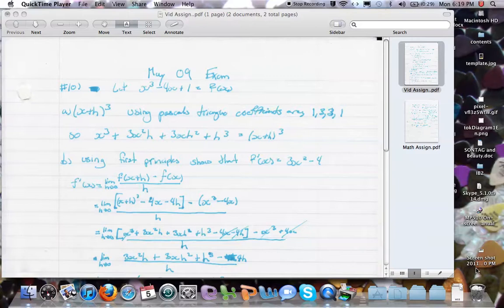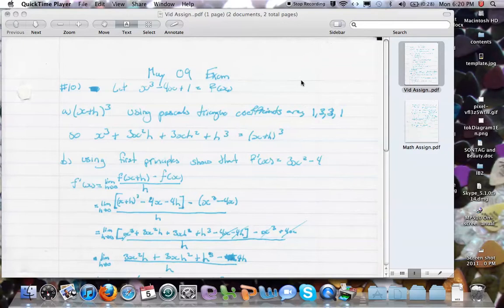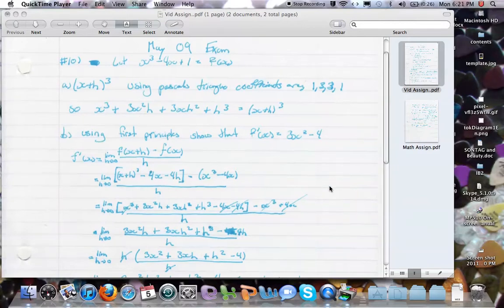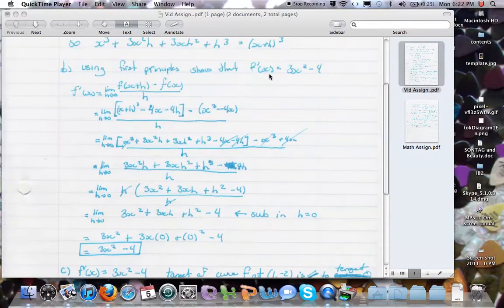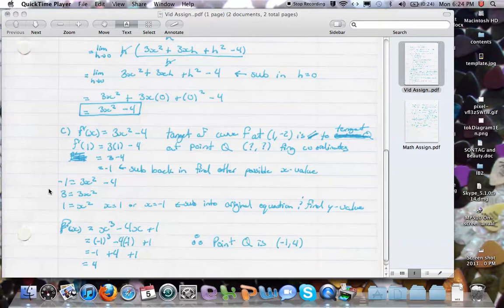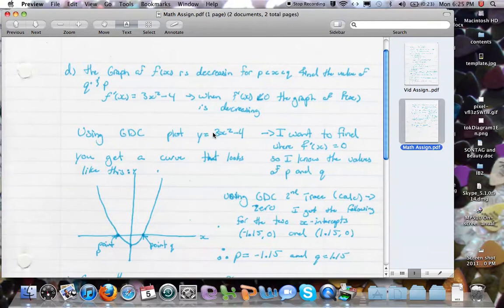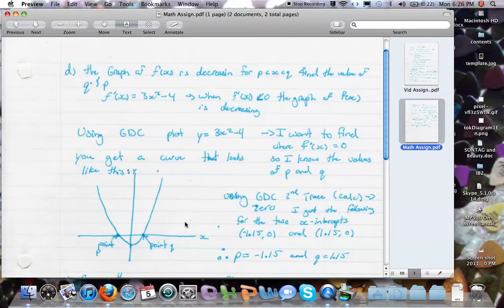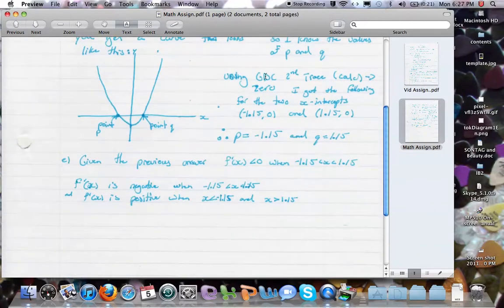May 2009 Exam Paper 2 Question 10- CJ Shugart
Question involving derivatives